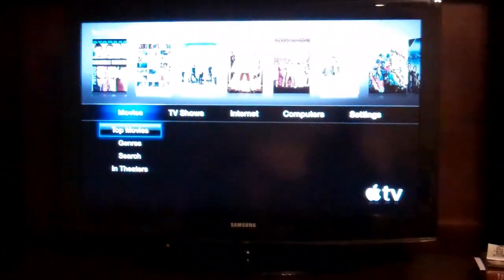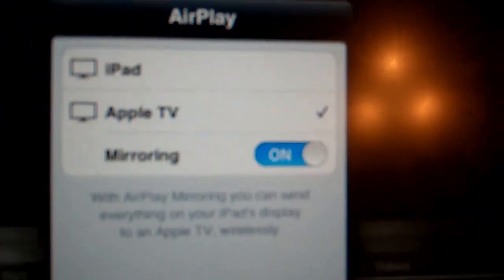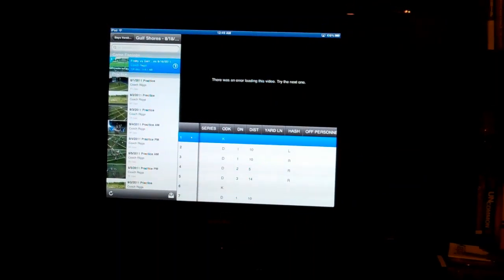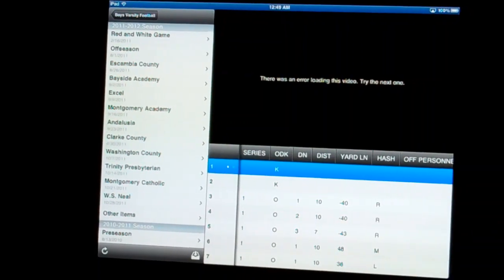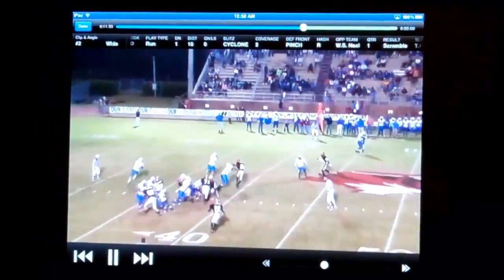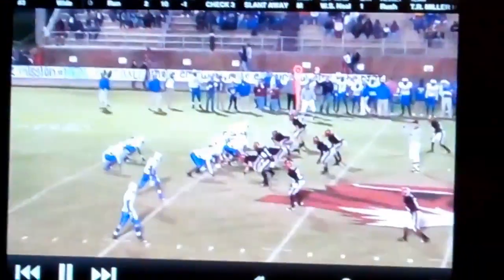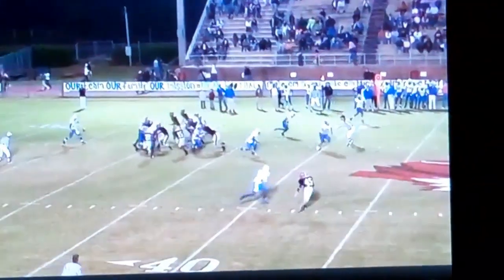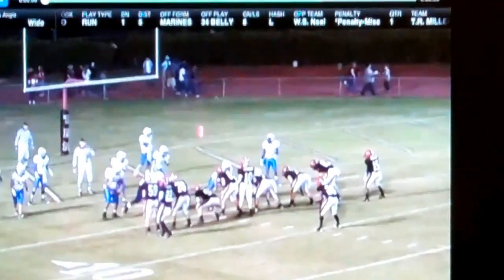iOS 5 and Hudl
With the release of the new iOS 5 for all apple devices came the new ability to mirror your screen on an HDTV via Apple TV. It took a while but I finally got all my devices updated and ran a test to see how Hudl would look. I was impressed to say the least. I think there can be much improvement but for starters this is not bad.